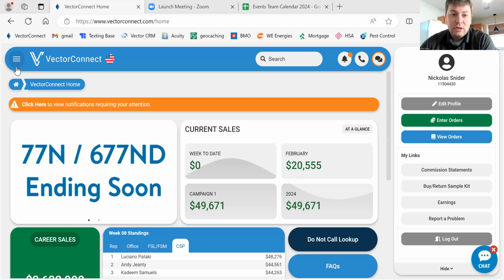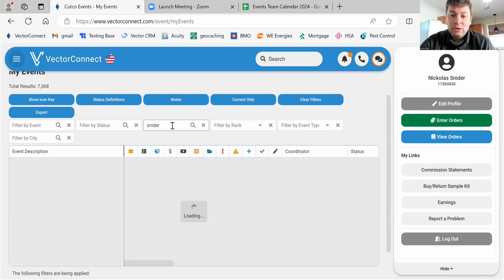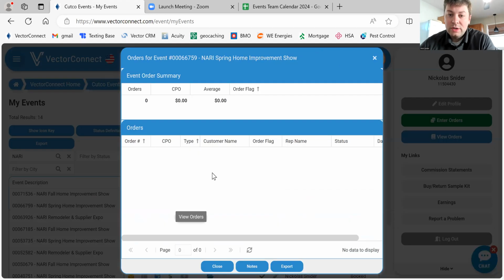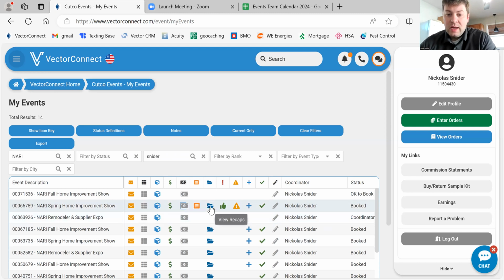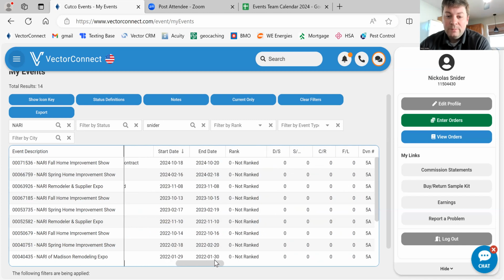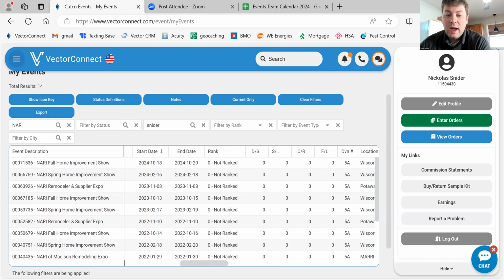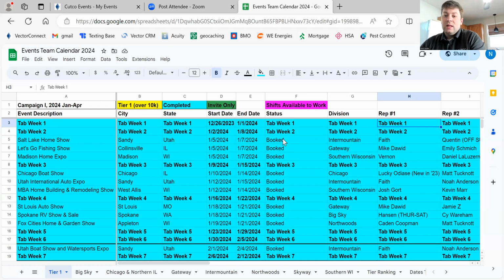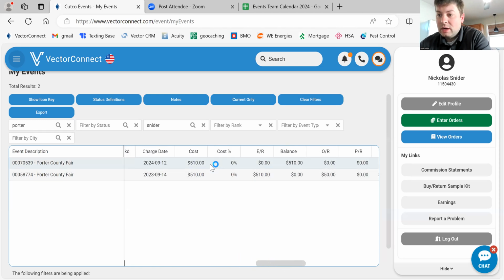My Event Management Training Video 1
Learn how to use my event management on Vector Connect including how to find the cost and location which have been removed from our team calendar.